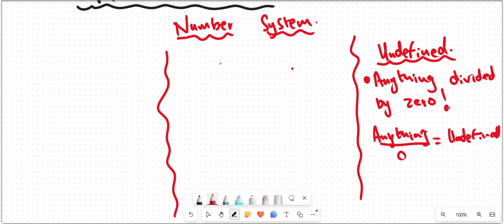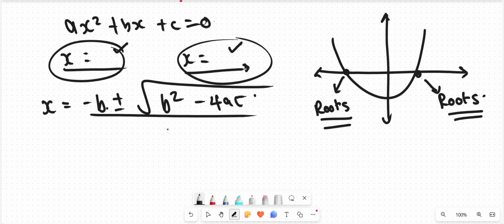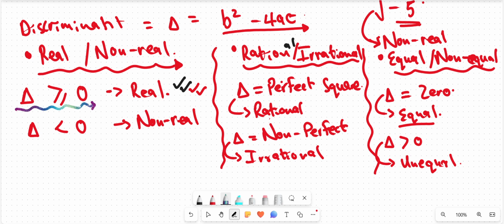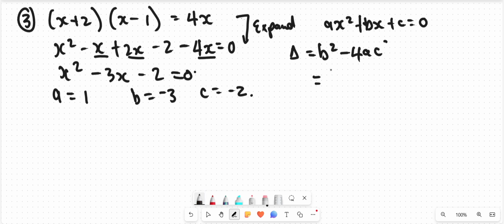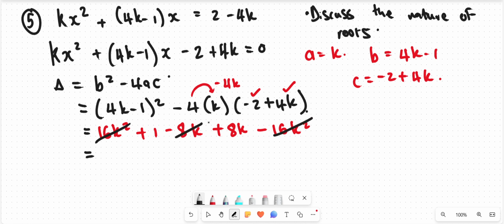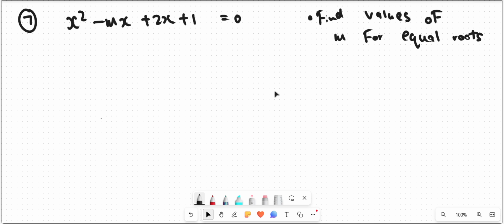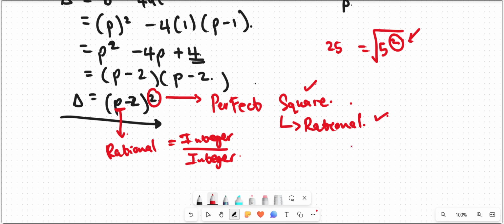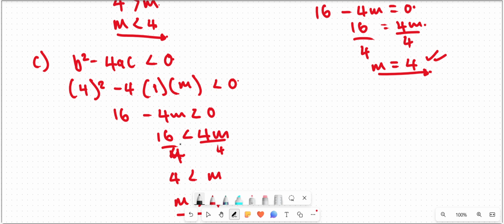Nature of Roots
In this video we will look at what the nature of roots, how to discuss them, show that they are real/non-real and lastly what values of a variable will give me those specific roots